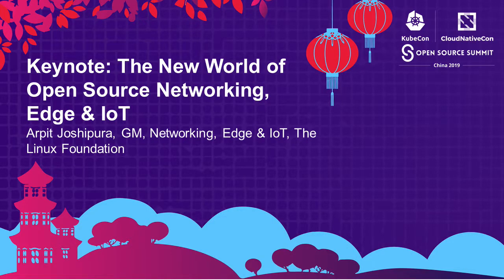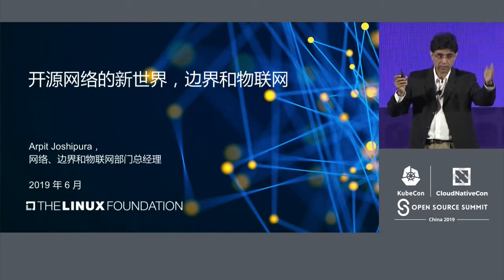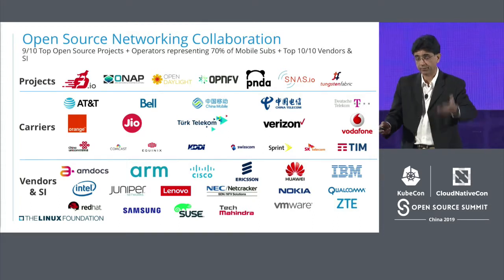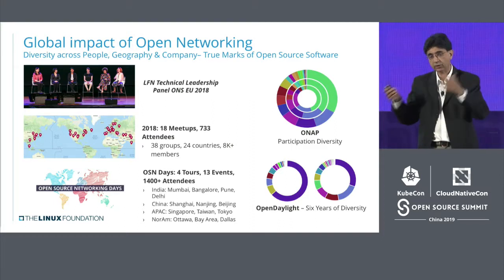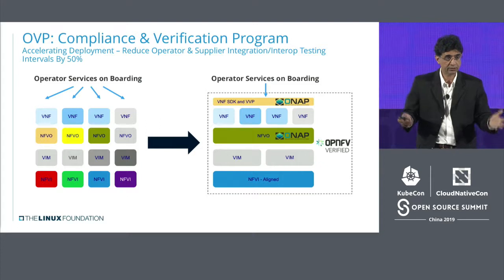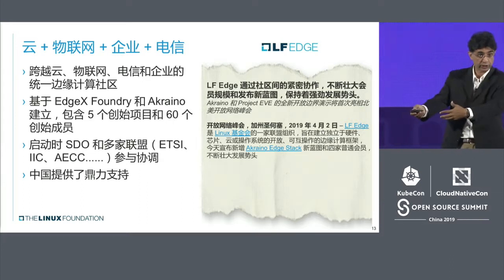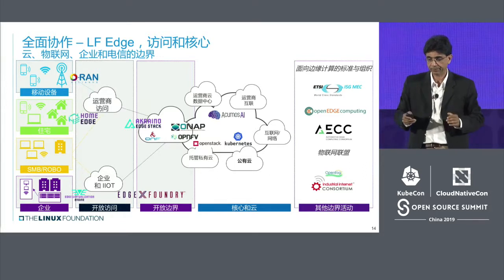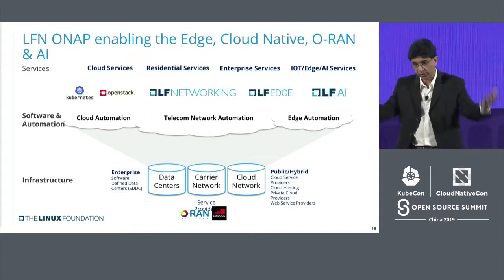Keynote: The New World of Open Source Networking, Edge & IoT - Arpit Joshipura